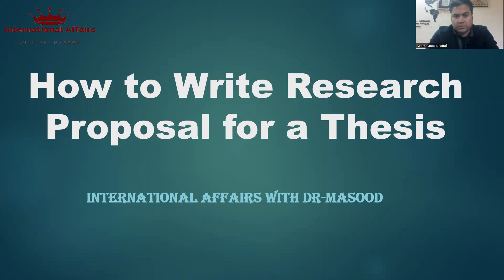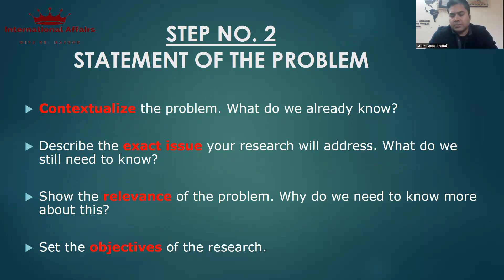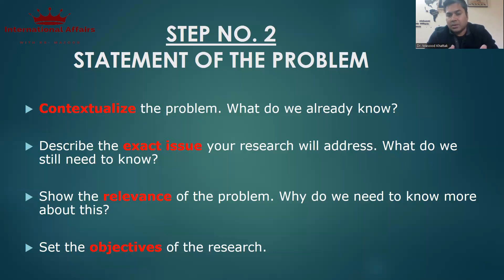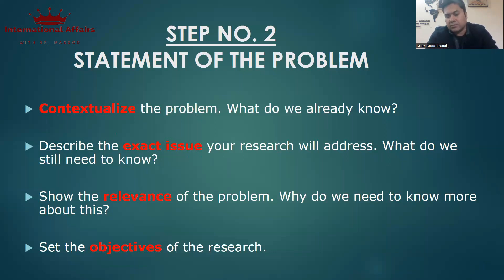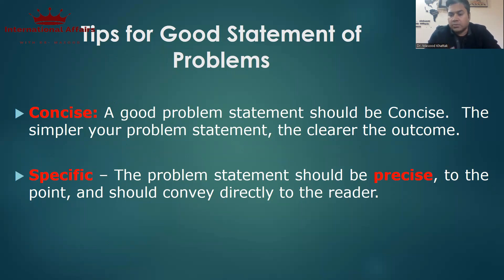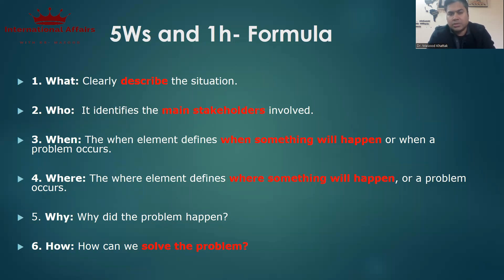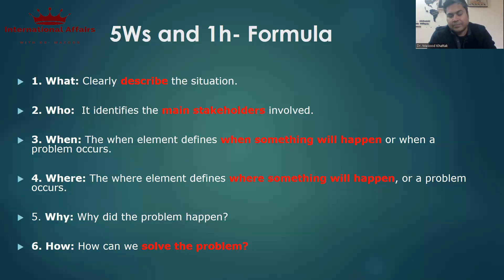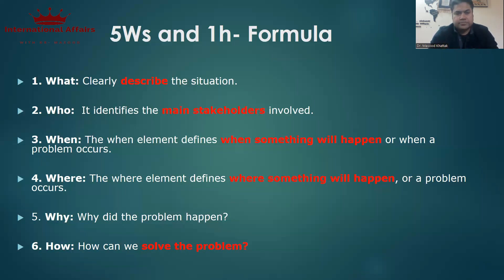How to Write Statement of the Problem for Research Proposal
In this video, we'll discuss the statement of the problem and how it can be used in research projects. We'll also discuss different types of statements of the problem and how to choose the right one for your research project.

If you're writing a research proposal or doctoral thesis, then you need to be sure to use a statement of the problem that accurately reflects your project. A statement of the problem can help you clearly describe your project and make sure you address all the essential questions. So make sure to watch this video to learn more about how to write a statement of the problem that will help your research project succeed!
This video is going to focus on one question, How to Make a Statement of the Problem for a BS/MPHIL or PHD Thesis.